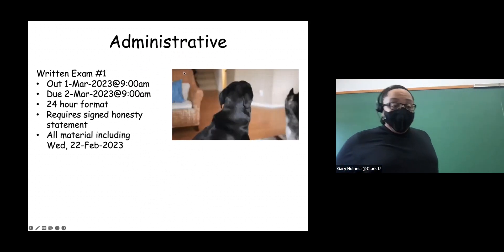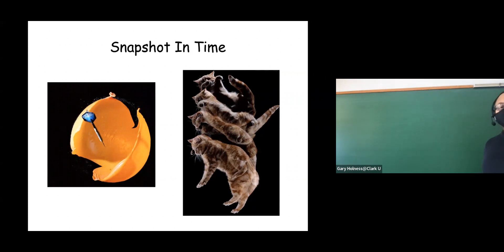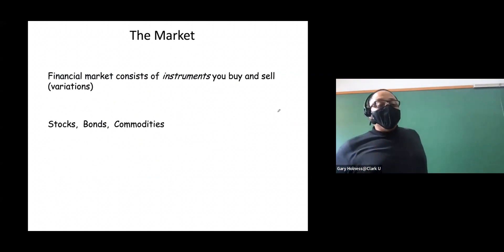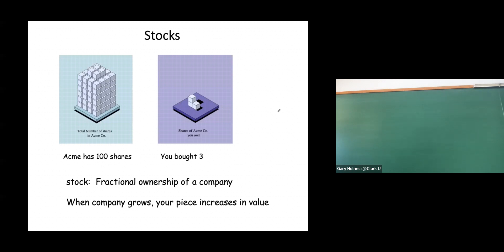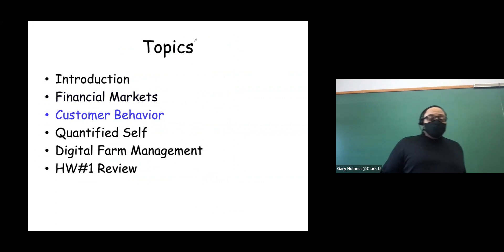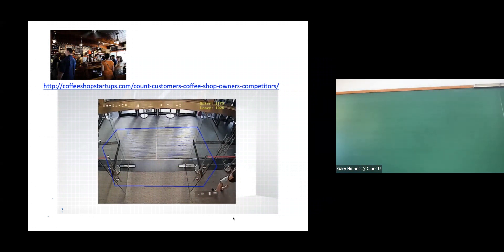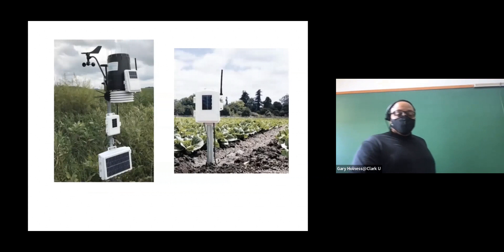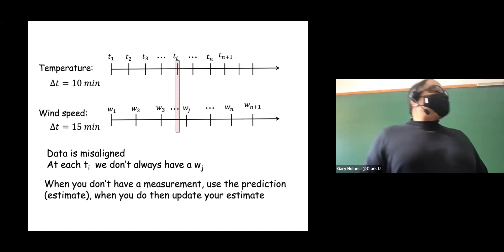DS125: Intro to Data Science, Spring2023, Lecture#12, 27-Feb-2023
In this module we give motivation on the importance of snapshots in time.  We first look at aspects of Taken's Theorem, then describe financial time series.  To do so, we go through some background about instruments that are traded in the markets.    The original video had review of solutions to HW#1, but I removed this from the video to protect the integrity of future homework and lessen the possibility of academic dishonesty for future versions of the course.  So, this video ends right at the beginning of HW#1 review.